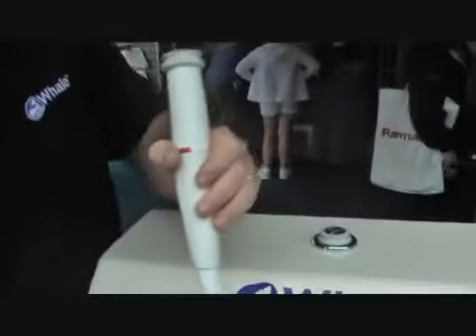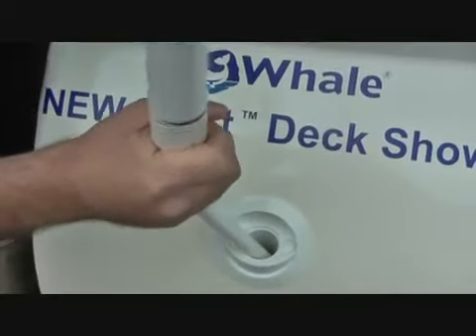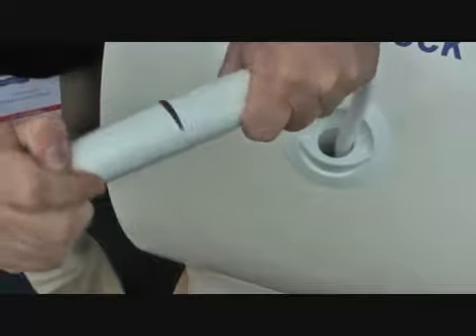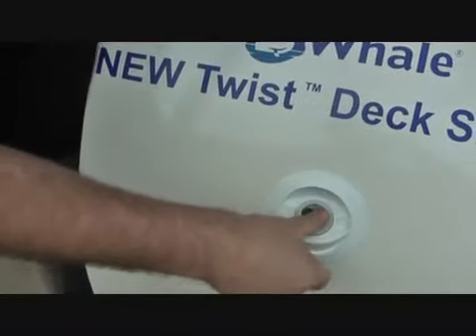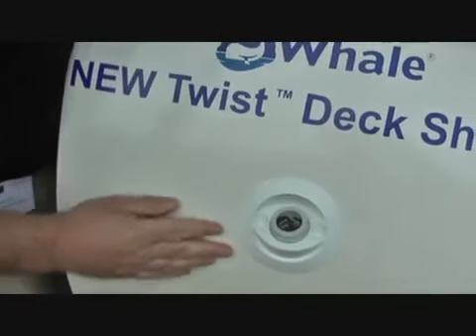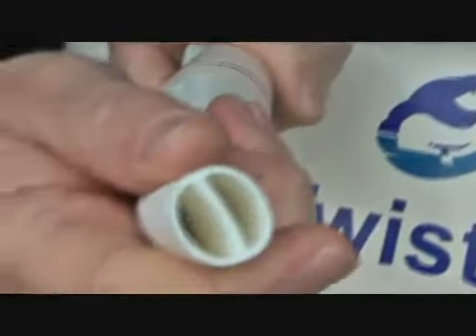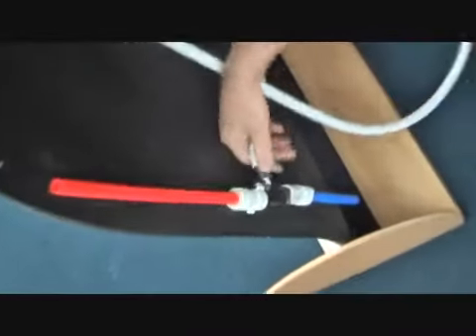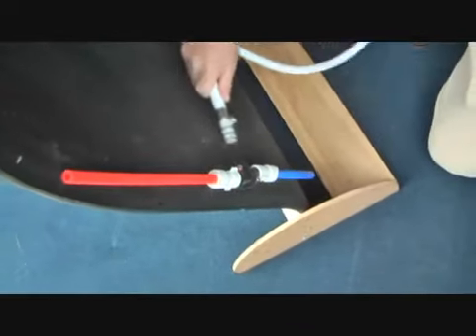Whale Water Systems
Whale Pumps